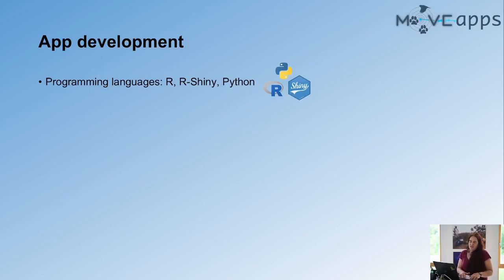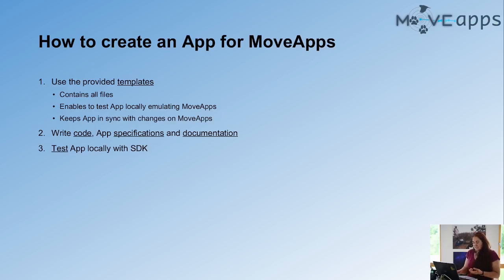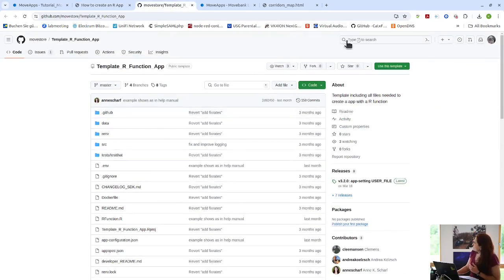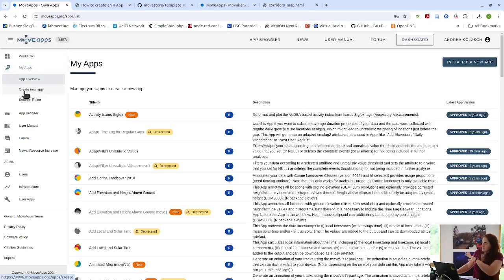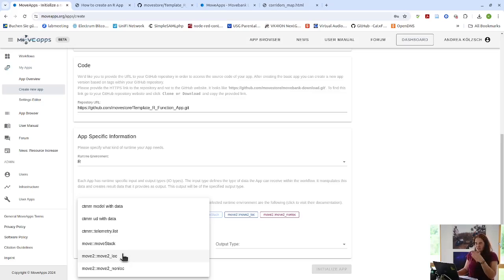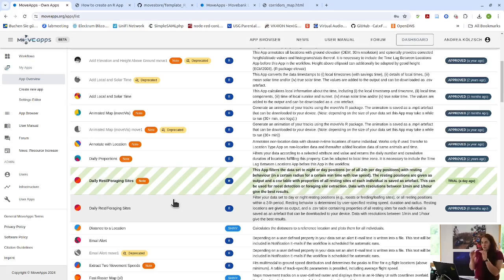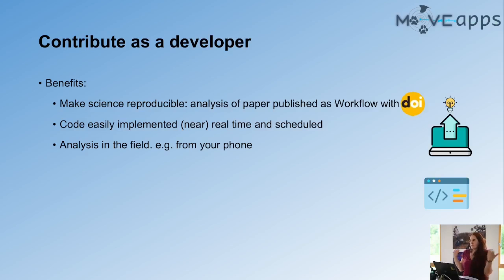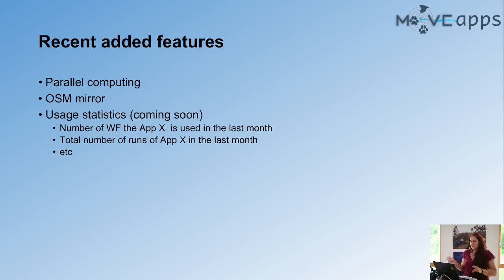MoveApps: How to create an App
This is a tutorial showing how to create an App for MoveApps, with details on the templates, life demos of how to hand in and update an App and the benefits of creating own Apps. MoveApps is a free analysis platform for animal tracking data, with the aim to empower the movement ecology community to make sophisticated analytical tools accessible to a larger audience. The goal of MoveApps is to bring together movement ecologists and wildlife managers looking for flexible analysis tools with those who are developing tools and want to share them with others. Presented by Anne Scharf during Animove in June 2024.

00:00 Structure of Apps
02:14 Overview of the steps to create an App
04:20 User manual
04:43 App templates
09:31 Handing in and updating Apps
16:30 App deprecation
17:26 Benefits of creating an App
20:46 Recently added features

For a general introduction to MoveApps see this video and for details on how to analyse data on MoveApps this tutorial

More details about the MoveApps platform also here: Kölzsch, A., Davidson, S.C., Gauggel, D. et al. MoveApps: a serverless no-code analysis platform for animal tracking data.  Mov Ecol 10, 30 (2022).